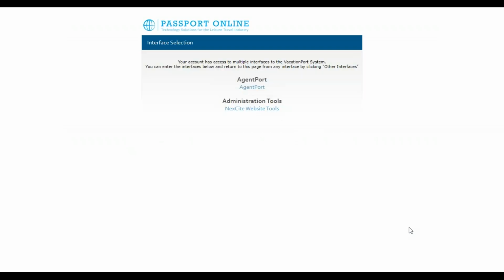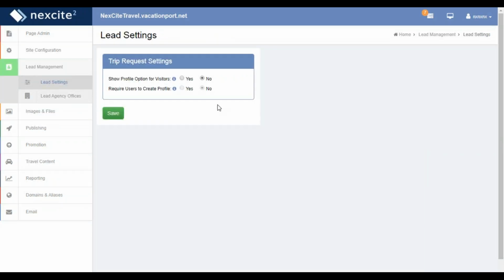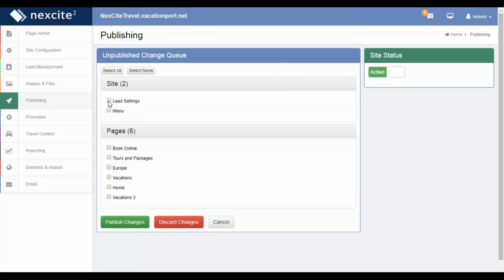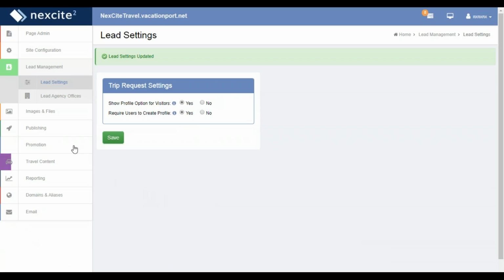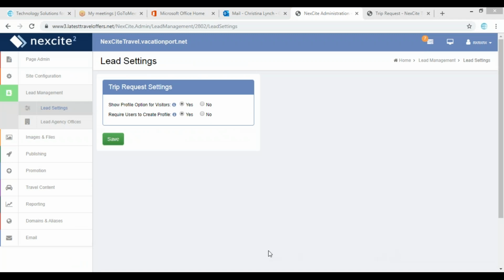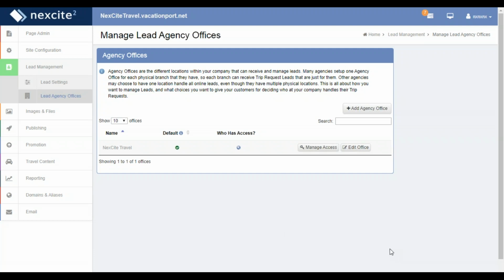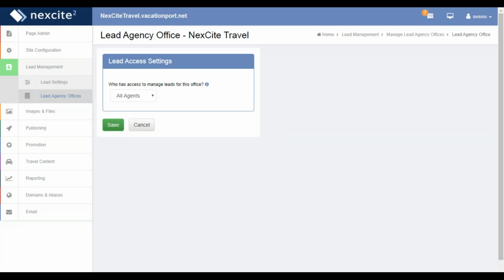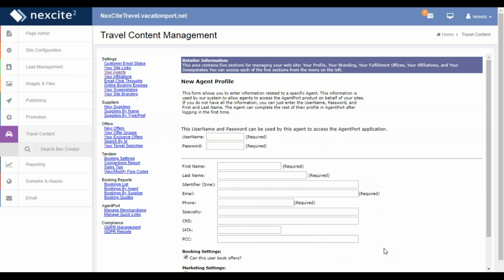Managing Trip Request and Lead Access